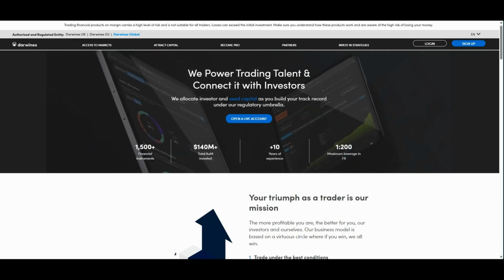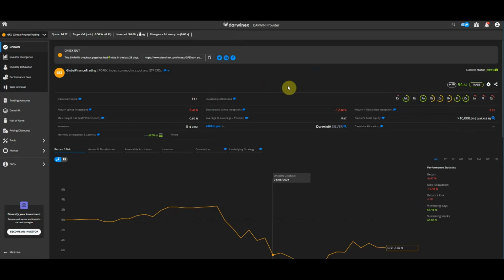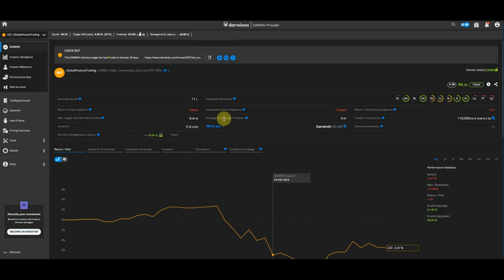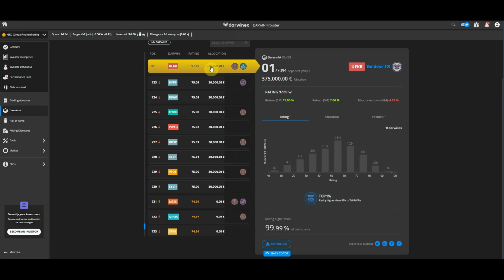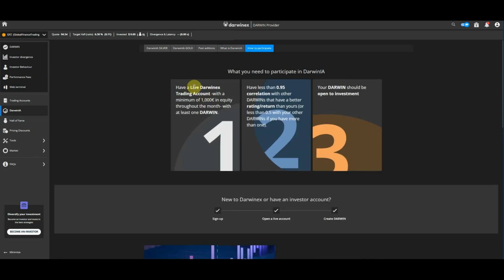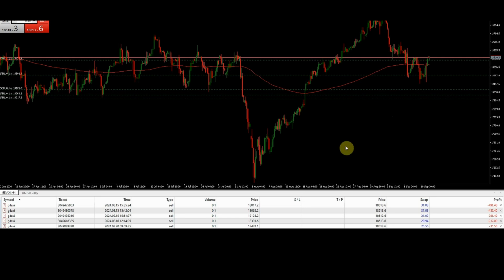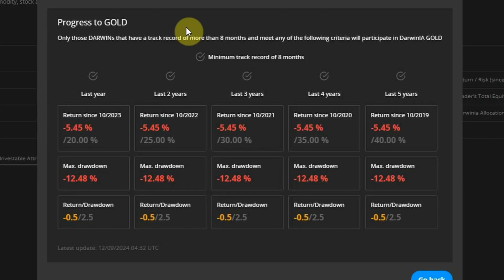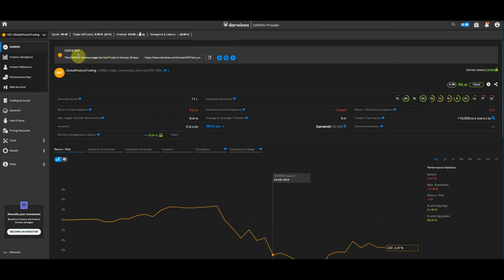Darwinex vs Darwinex Zero Comparison (Rules, Funding, Review & Profit Split Examples)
This Darwinex vs Darwinex Zero comparison takes you through the differences between the two platforms and methods of becoming a Darwin. As we look at both platforms, we see Darwinex can be used without fees using your own capital to trade with, or Darwinex Zero (D-Zero) means you can trade using a demo account.

Darwinex is built for traders looking to stay in for the long term, and heavily reduces the hype that prop firms like FTMO present when they offer huge profit splits of 80% or 90%. Darwinex instead offers a reasonable and sustainable 15% profit split (as does D-Zero) but provides a far more sustainable framework to allow traders to stay in the game for the long term.

This video covers a range of topics including how to invest in darwinex codes or Darwins as they are called in the platform, minimum investment requirements for individual traders, corporate traders and also investors that are simply copying the index of a darwin.

This Darwinex Review shows the use of MT5 platform funded with real money, how the investable attributes work and outlines the importance of trading properly for the long term rather than chasing big wins.

Darwinex - Fund your own account and access Darwinex Funding

Darwinex Zero – Demo account with a monthly fee and access Darwinex Funding